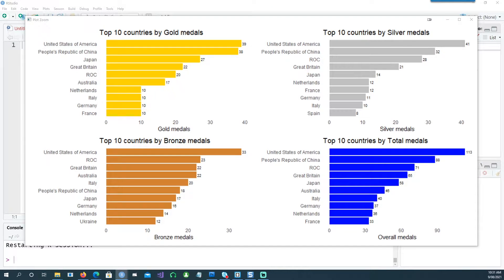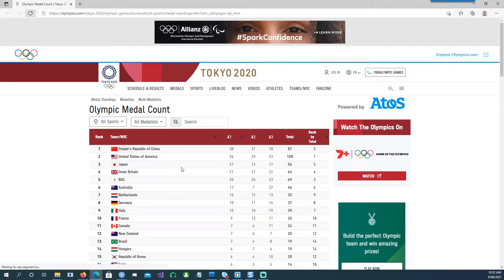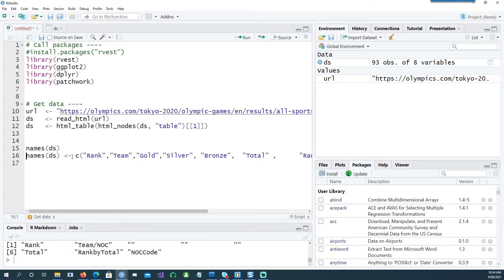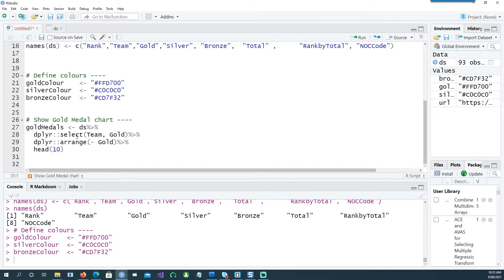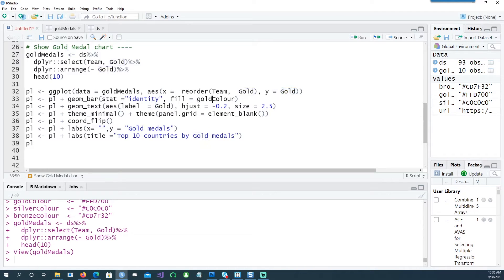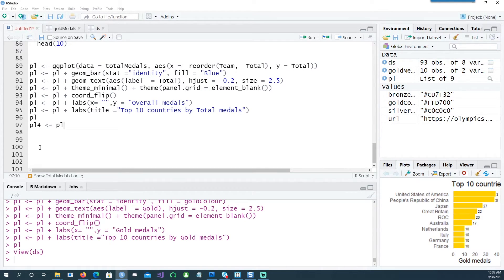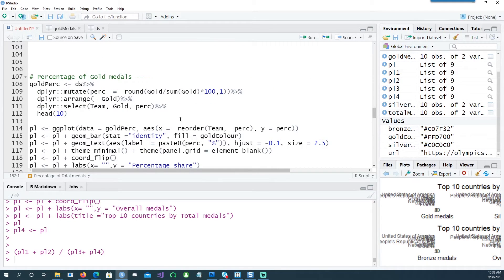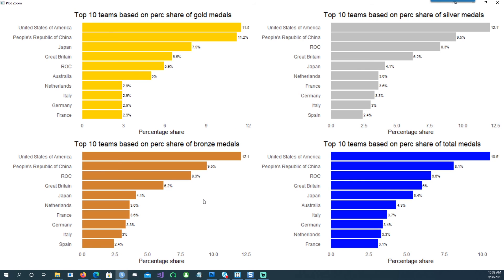Mastering R: Craft Stunning Horizontal Bar Charts with GGplot! Step-by-Step Tutorial for Beginners!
[R Beginners]
GGplot charting.
Import the Tokyo 2020 Medal tally from the web and plot gold, silver, bronze and total medal tally charts for the top 10 countries.